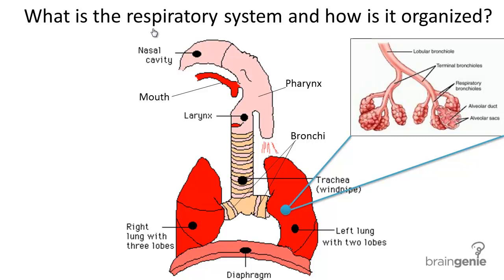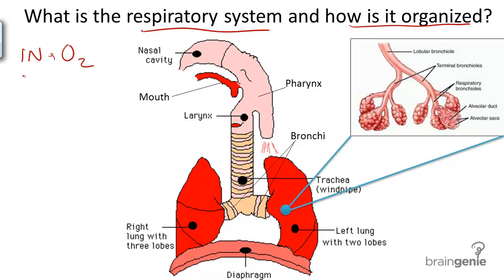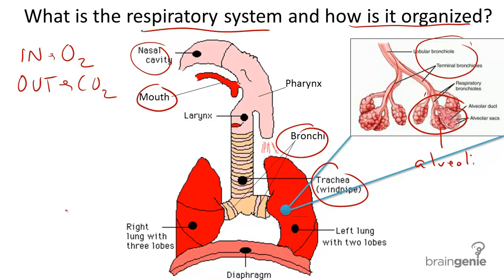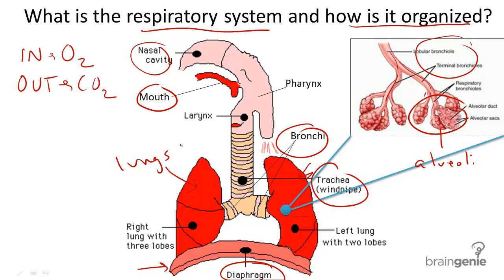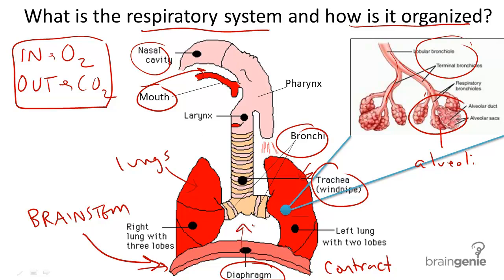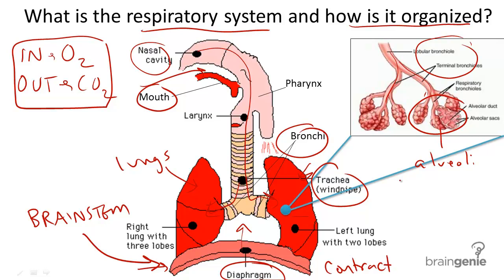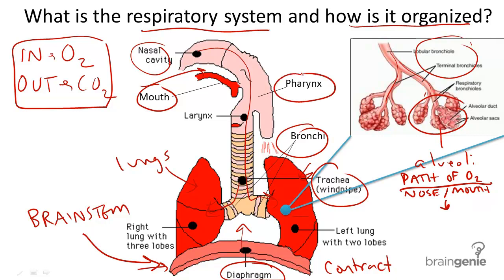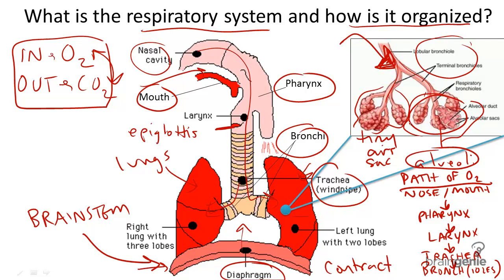8.6 Respiratory System Structure and Function